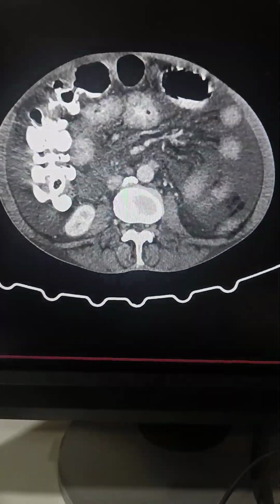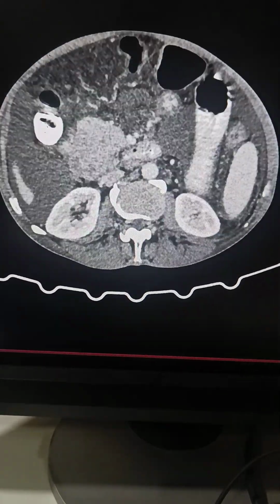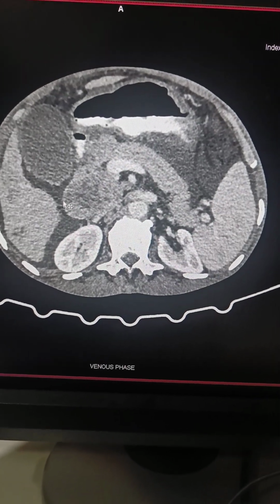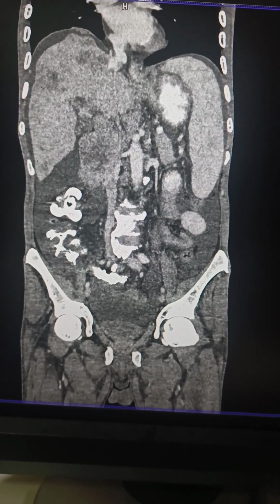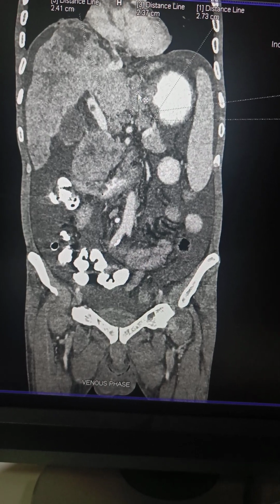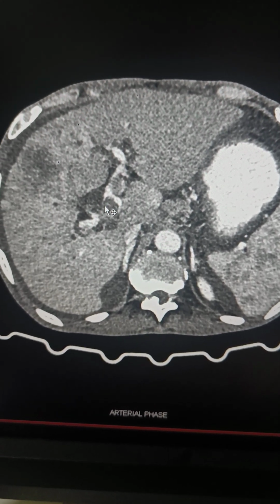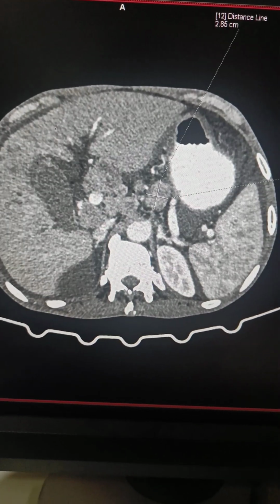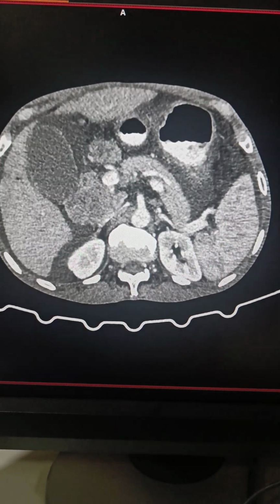Cholangiocarcinoma - CECT abdomen!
Radiographic features

Ultrasound

The appearance will vary according to the growth pattern.

Mass-forming: tumours will be a homogeneous mass of intermediate echogenicity with a peripheral hypoechoic halo of compressed liver parenchyma. They tend to be well delineated but irregular in outline and are often associated with capsular retraction  which, if present, helps distinguish cholangiocarcinomas from other hepatic tumours.

Periductal infiltrating: tumours typically are associated with altered calibre bile duct (narrowed or dilated) without a well-defined mass.

Intraductal: tumours are characterised by alterations in duct calibre, usually duct ectasia with or without a visible mass. If a polypoid mass is seen, it is usually hyperechoic compared to surrounding liver 2.

Contrast-enhanced ultrasound

Contrast-enhanced ultrasound may aid with the diagnosis of cholangiocarcinoma 8:

arterial phase

peripheral irregular rim-like enhancement

heterogeneous central hypoenhancement

portal venous phase / delayed phase

decreased echogenicity relative to background liver ("wash out")

CT

Mass-forming: these are typically homogeneously low in attenuation on non-contrast scans, and demonstrate heterogeneous minor peripheral enhancement with gradual centripetal enhancement . The rate and extent of enhancement depend on the degree of central fibrosis .  Again, capsular retraction may be evident. Calcification may be seen in ~20% . The bile ducts distal to the mass are typically dilated.

Although narrowing the portal veins, or less frequently hepatic veins, is seen, unlike hepatocellular carcinoma, cholangiocarcinoma only rarely forms a tumour thrombus

Lobar or segmental hepatic atrophy is usually associated with vascular invasion .

Periductal infiltrating: intrahepatic tumours appear as regions of duct wall thickening or of the periductal parenchyma, with altered calibre of the involved duct (usually narrowed). These are most common at the hepatic hilum. They tend to be longer than benign strictures (i.e. approximately 20 mm in length) and show contrast enhancement. There is usually some proximal (i.e. peripheral) dilatation of the biliary tree.

Intraductal: these are characterised by alterations in duct calibre, usually duct ectasia with or without a visible mass. If a polypoid mass is seen, it is hypoattenuating on pre-contrast imaging and demonstrates enhancement

MRI

MRI is the imaging modality of choice as it can best visualise all three of the tumour mass, the biliary ducts, and the blood vessels, all of which are essential for determining resectability (see below). Appearances on MR are similar to those described above for CT, except that MR is more sensitive to contrast enhancement and bile duct visualisation.

DWI/ADC: a peripherally hyperintense "target" appearance on DWI favours cholangiocarcinoma over hepatocellular carcinoma